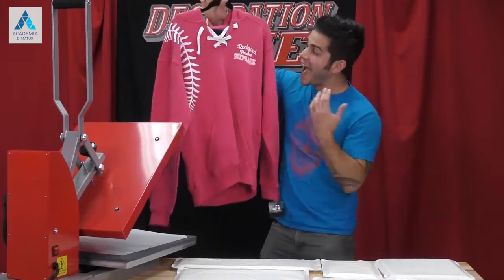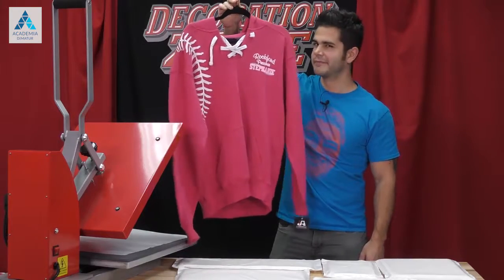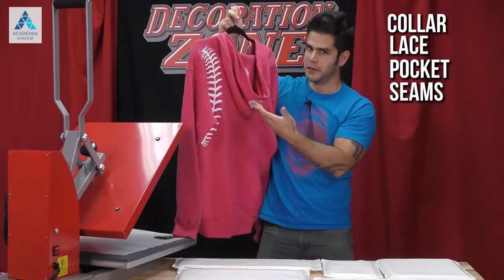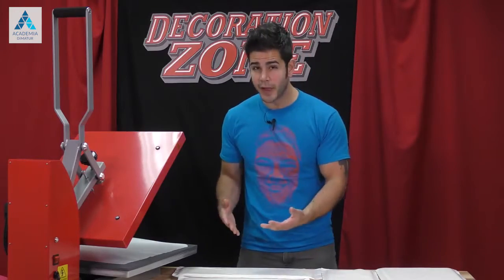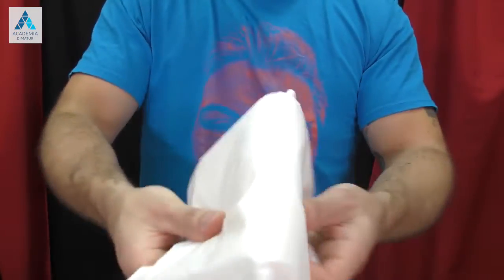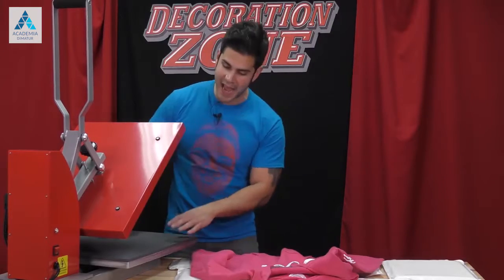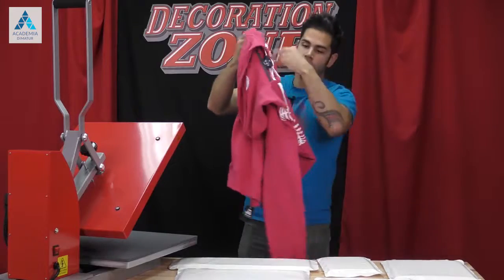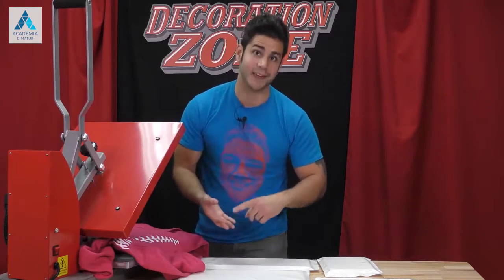Academia Dimatur - Siser – Heat Pillow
O que fazer quando aparecem problemas na aplicação de pressão na prensa, porque algumas partes (botões, fecho éclair, costuras, reforços, etc.) da peça de roupa assim o determinam? Verifique aqui com o Joe da Siser NA, como é simples de contornar este grande problema, através da utilização das almofadas para termo aplicações da Siser, uma ferramenta tão simples mas tão eficaz.